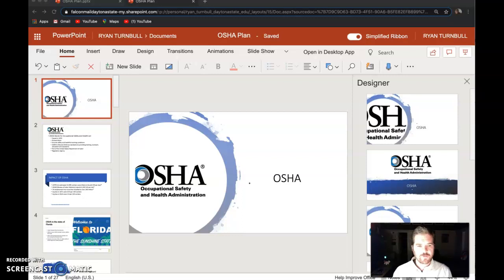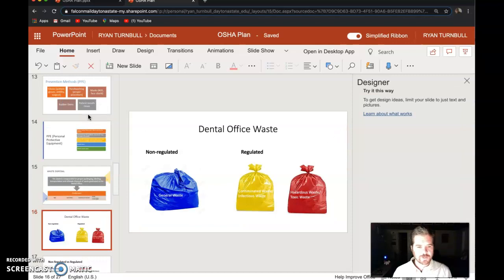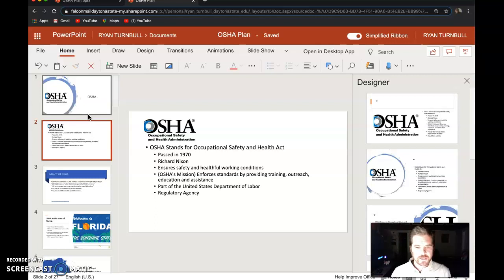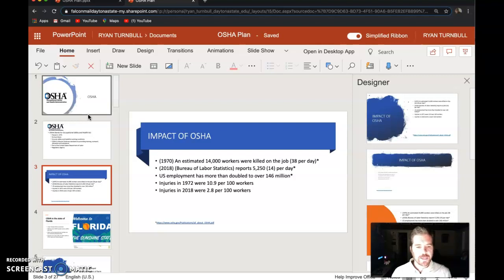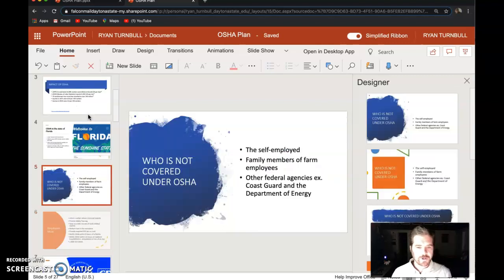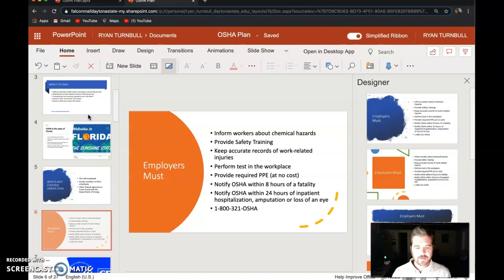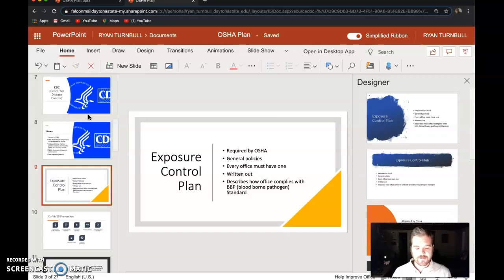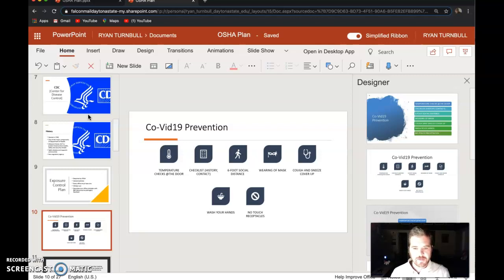OSHA Plan Part I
EDIT: PPE does not stand for proper protective equipment. Stands for Personal Protective Equipment